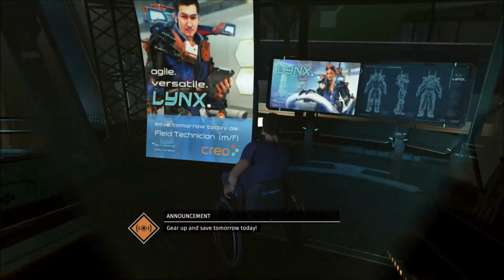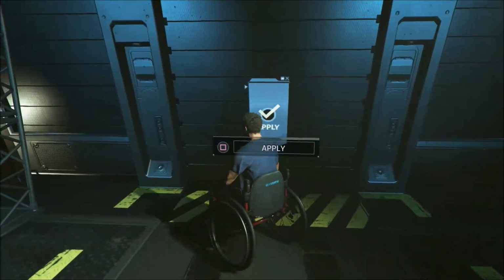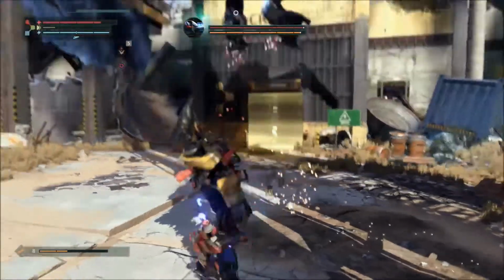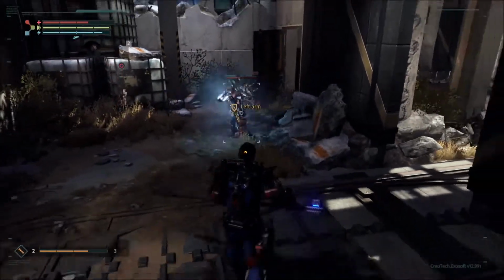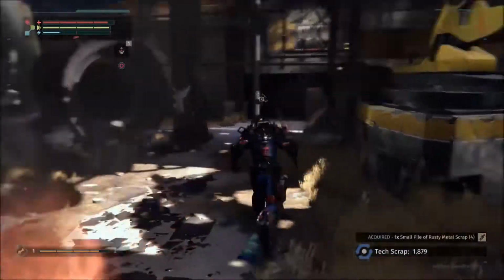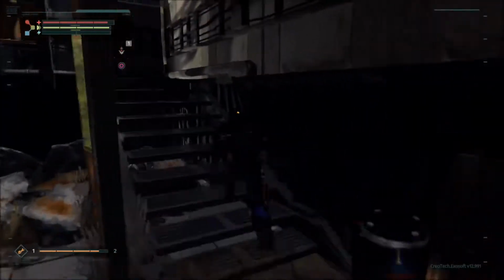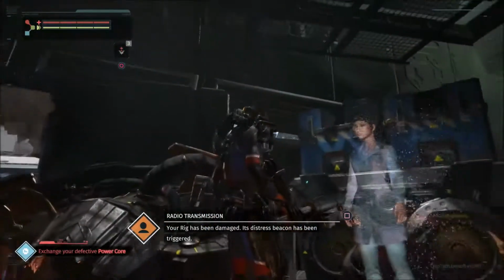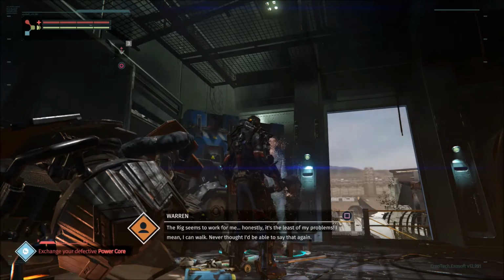The Surge Review - First Impressions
The Surge review , I talk about the gameplay, the graphics, sound, the good points and the bad as well as my verdict of the game.

The Surge is an action RPG set in a world ravaged by war and global warming. The game offers a hardcore experience, with a focus on challenging, visceral melee combat. It features fresh fighting, looting and crafting mechanics, alongside a unique character progression system. Fitted with your exo-suit and cybernetic implants, harness super-human strength to survive the CREO complex, a mega-corporation that set out to save the world. Enhance your exo-suit with near-endless combinations of armor and weapons, each with their own move sets as you slice your way through steel and flesh to loot, craft, and improve your rig. Salvage weapons and modular armour, by using the dynamic targeting system to attack and dismember limbs individually. From lighting rigs to heavy lifters, security armor to advanced, secretive technology - mix and match equipment to suit your playstyle and overcome the adversarial and environmental challenges that plague the malfunctioning complex. Take on huge, industrial bosses in a complex gone mad and discover the truth about CREO.